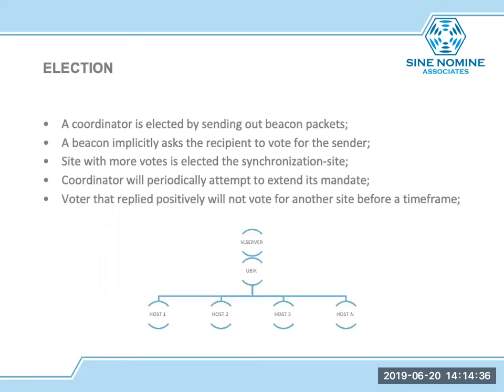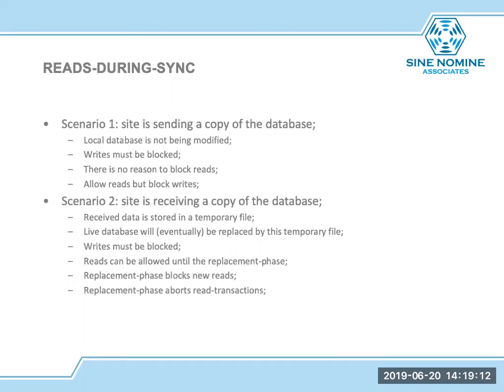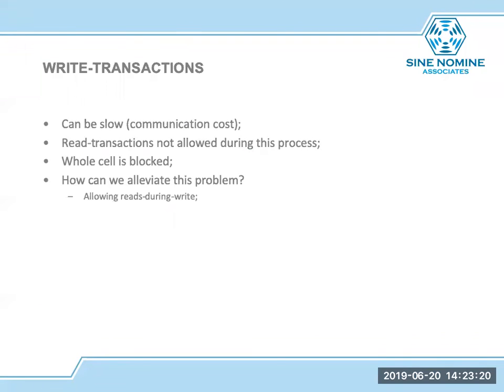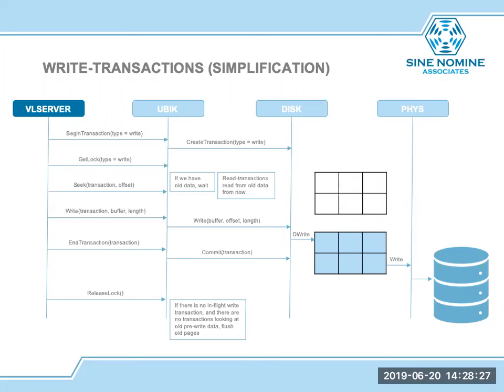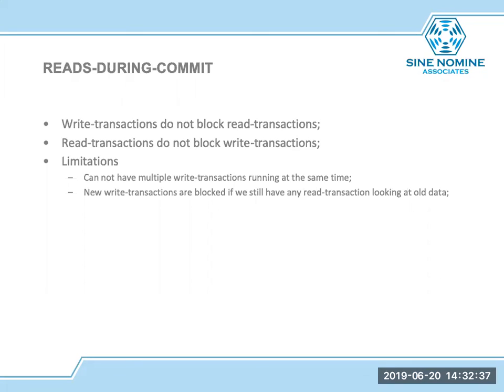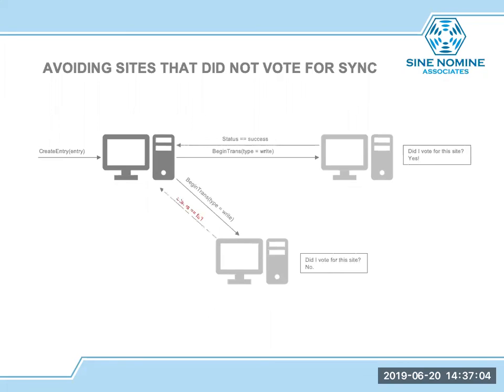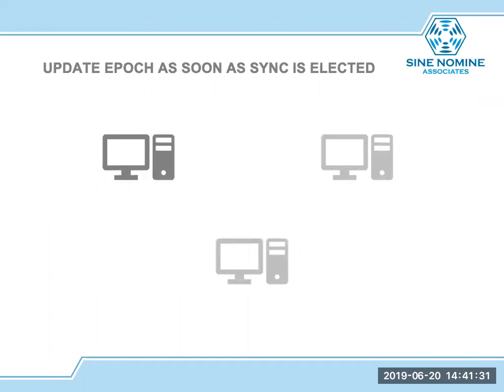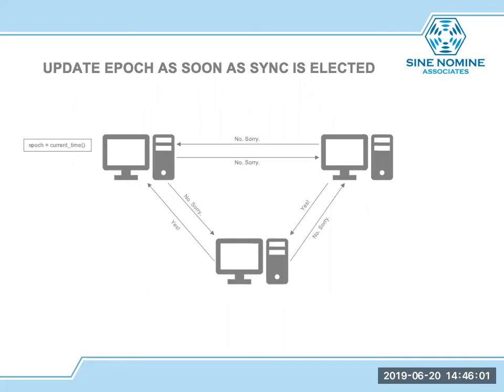OpenAFS Workshop 2019: Overcoming Ubik Limitations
The current version of the Ubik subsystem prevents transactions of different types (reads / writes) from running at the same time, and prevents read-transactions during the recovery phase. These constraints can directly affect Ubik-using processes, leading to slow performance or even hangs. This presentation will provide an overview of the limitations mentioned above and the latest enhancements developed to overcome them.

Presenter: Marcio Barbosa, Sine Nomine Associates